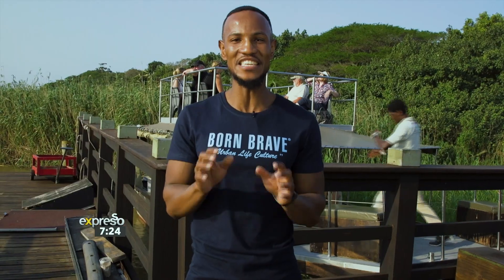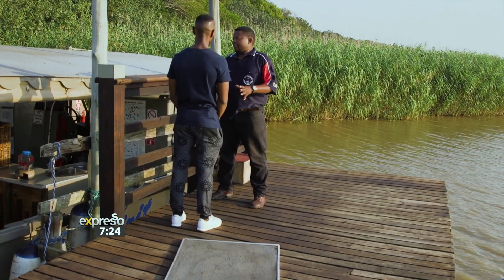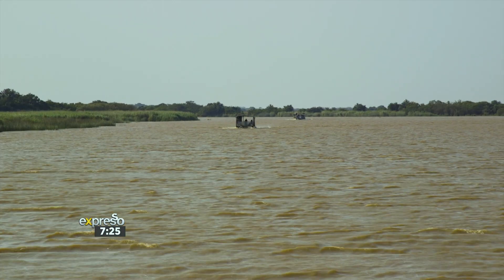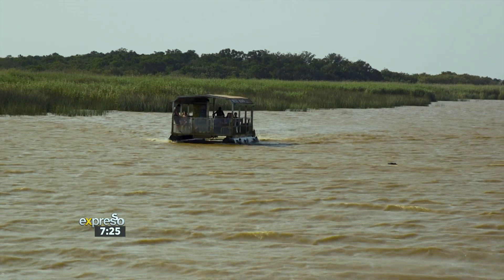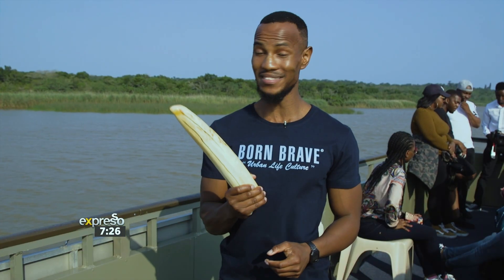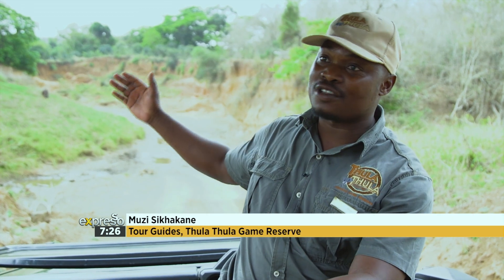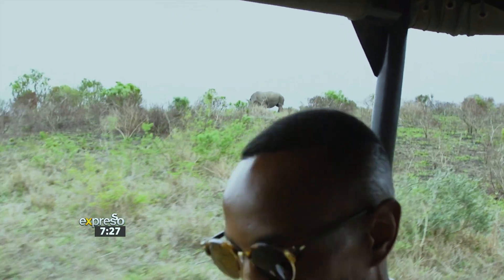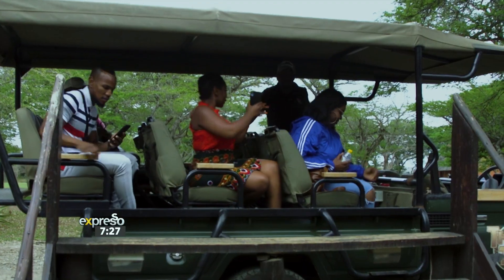Exploring Richards Bay - Part 1